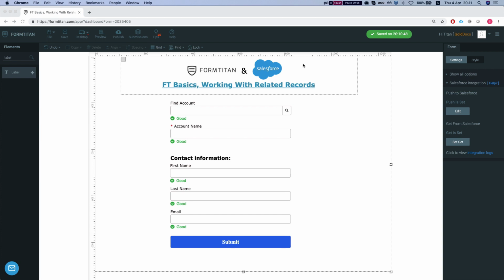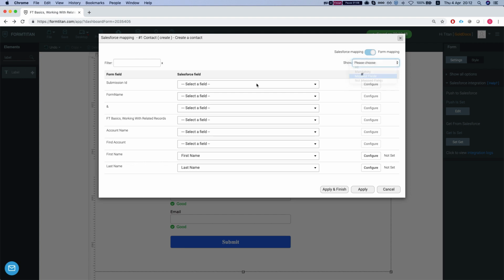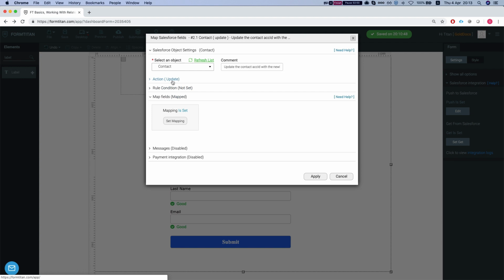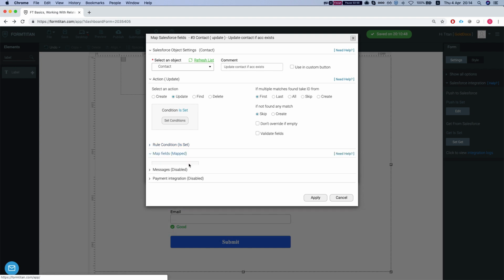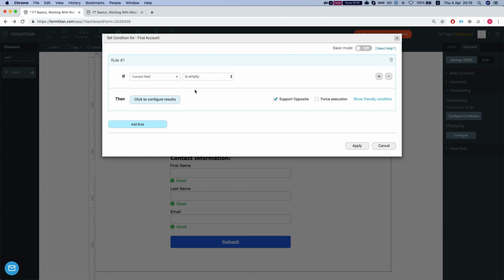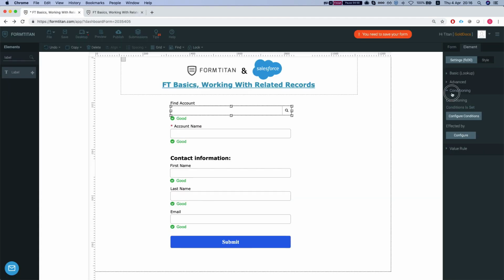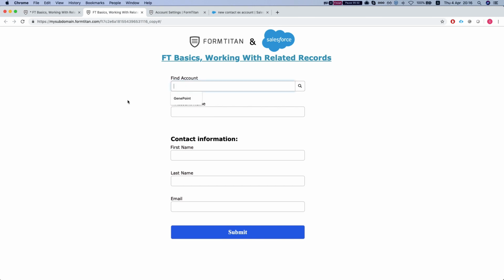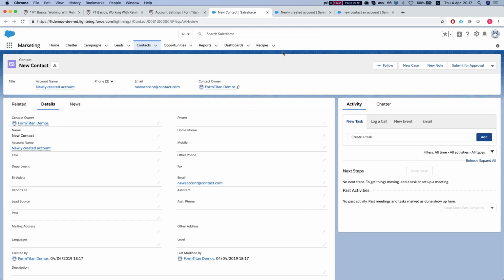Working with related records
Watch the demo on how to work with related records.